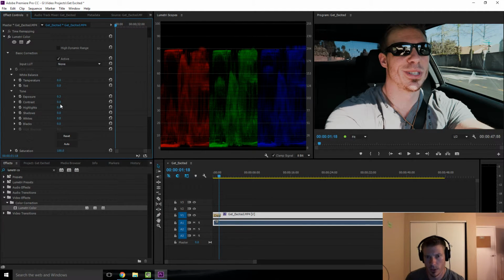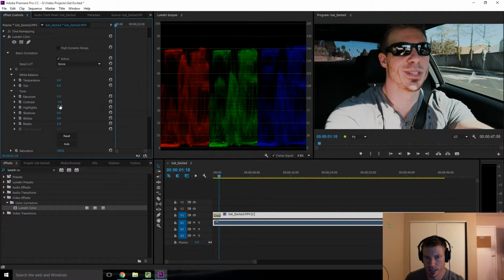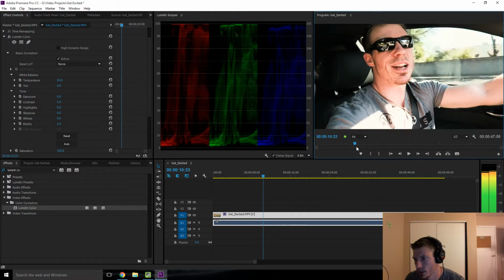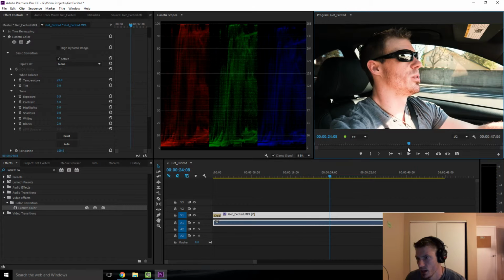[Live] Editing With Premiere CC (2015) - 3/25/2016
I show you what some of the editing process is like for me, talk you through what I'm doing in Adobe Premiere CC. Along with color grading tips. So if you're using fast color corrector, you may never use that again after watching this.

This video was recorded live, so it's not meant to be a super quick tutorial video, but more of what I do in the editing process and hopefully able to throw some quick tips out there for you.

If you liked this video please thumbs up, and comment letting me know what you thought, if you want to see something else, or have something that I could do better.

I will definitely have more videos about Premiere CC coming up. From how to get started, to how I do different effects.